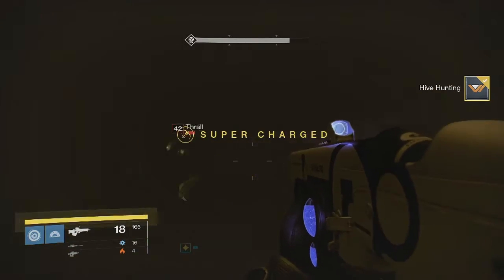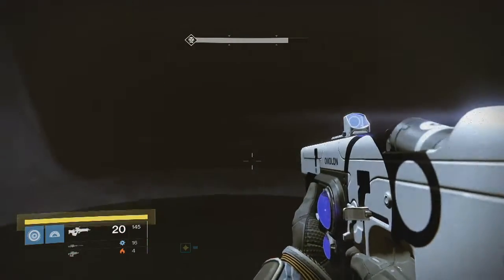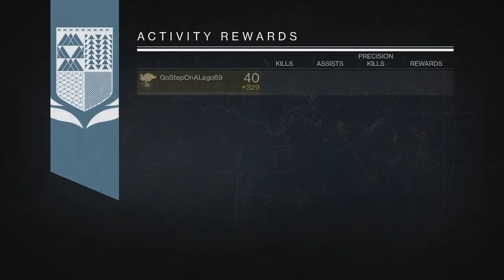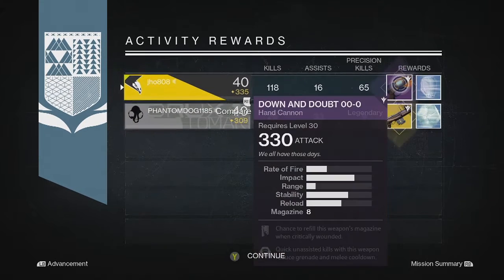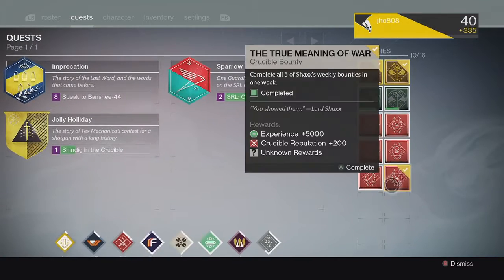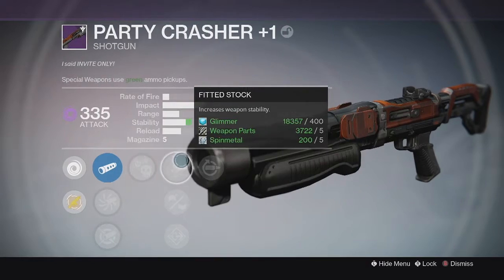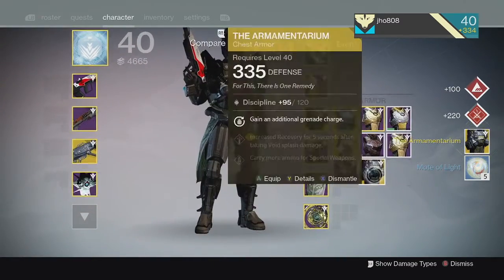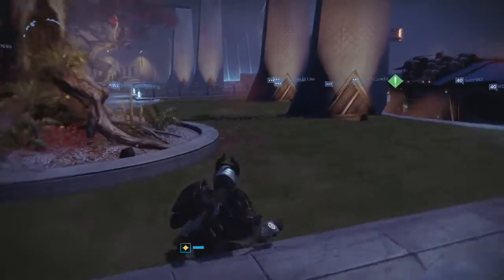Destiny Taken King - Nightfall & Shaxx Crucible Bounty Loot Rewards x3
Here is my weekly nightfall loot rewards for this week's Sunless Cell strike. (Year 2 Week 51) I also included my weekly crucible bounty rewards as they also yield endgame drops up to 335 light.

Destiny Rise of Iron - NEW Look at Wrath of the Machine Raid, Gear Sets/Ornaments & PRIVATE MATCHES!